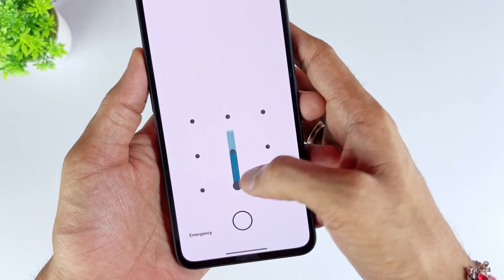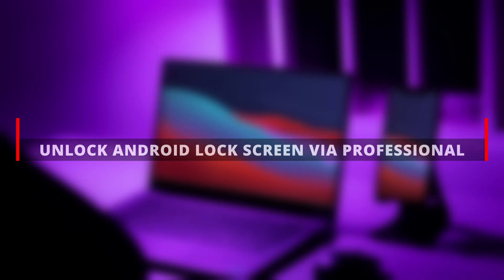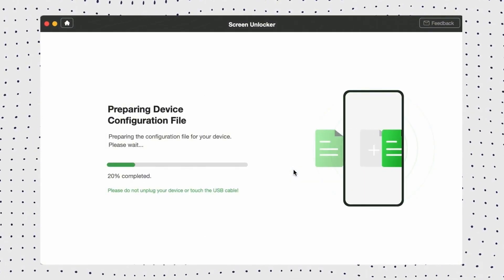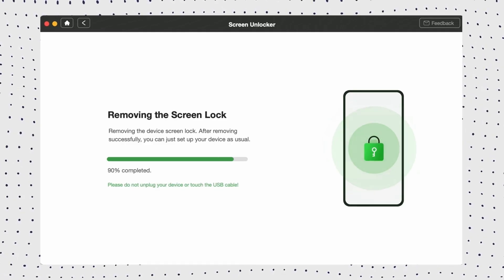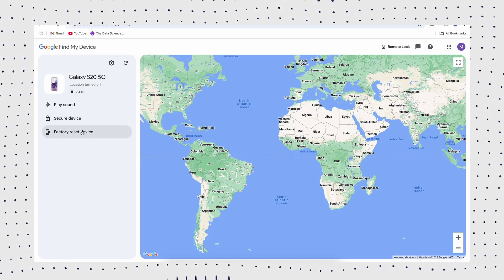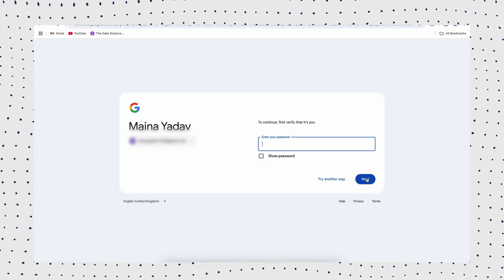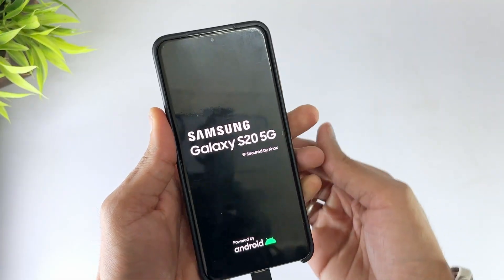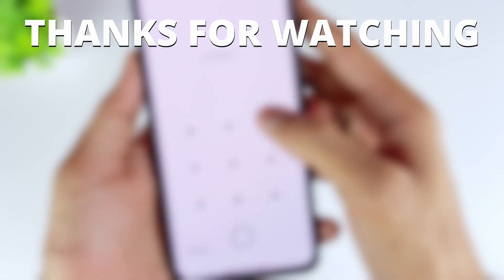Forgot My Android Lock Screen Password? Remove Screen Lock No Password - 2025 Full Guide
Always forgetting your Android lock screen? In a hurry to use your phone but it's like a brick? Don't worry, because today, I'm going to show you how to unlock your Samsung phone without a password. Whether it's your PIN, pattern, or password that you forgot, I'll give you some of the easiest and most effective methods. So, grab your phone and get started!
00:00 Intro
00:27 Method 1. Unlock Android Lock Screen via Professional unlocking tool
01:37 Method 2. Unlock Android Lock Screen via Google Find My Device
02:14 Method 3. Unlock Android Lock Screen via Recovery Mode
Check the article to get more tips:
Check more videos on our channel:
[1000% Worked] Master Code to Unlock Any Phone? How to Unlock Any Android Phone Password？